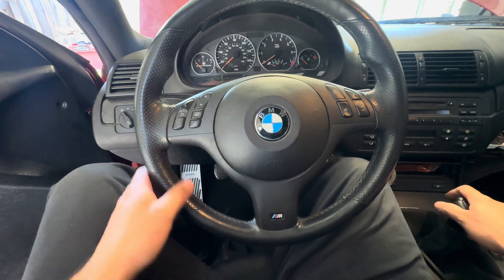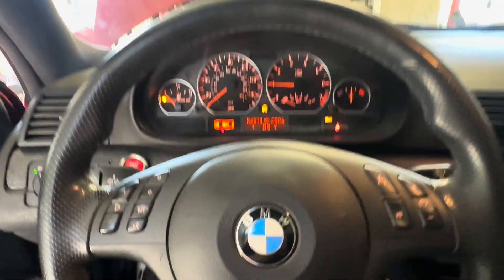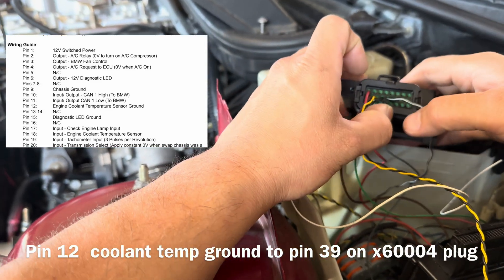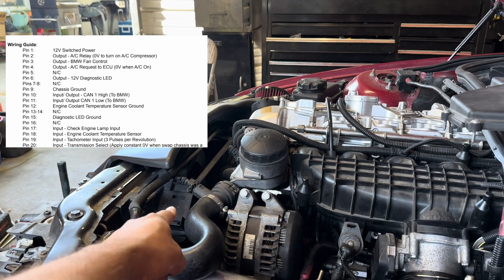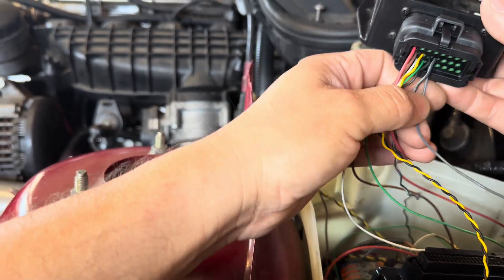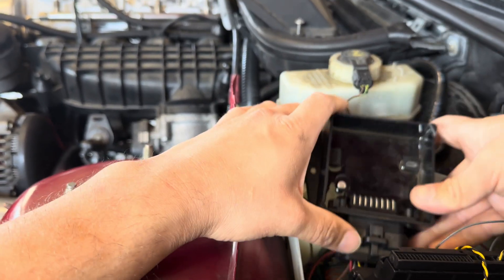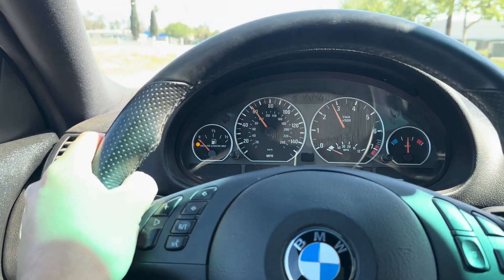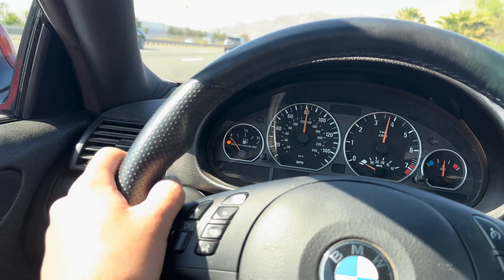E46 ENGINE SWAP N55 Update|Wiring Specialties Rev CAN module.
Link to

Wiring specialties
Rev CAN module: